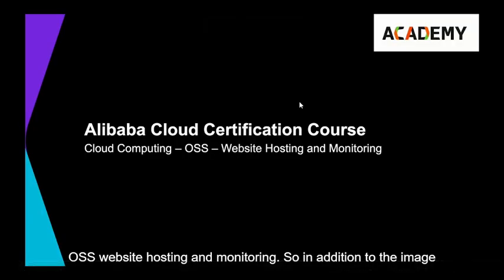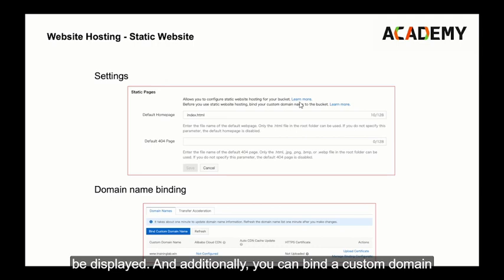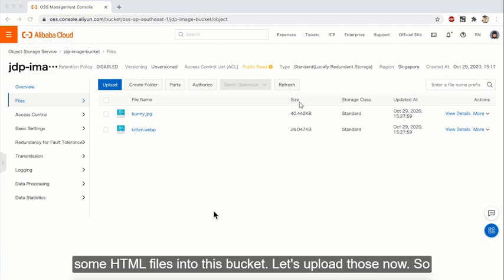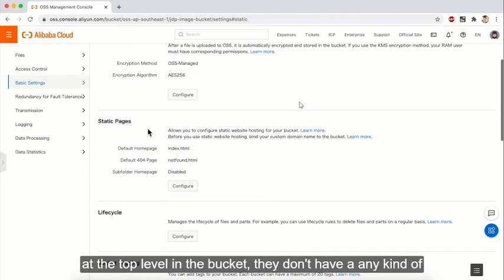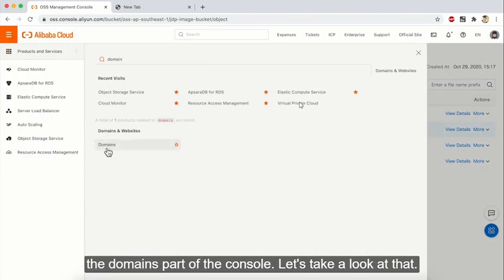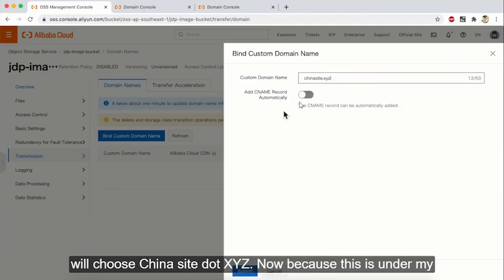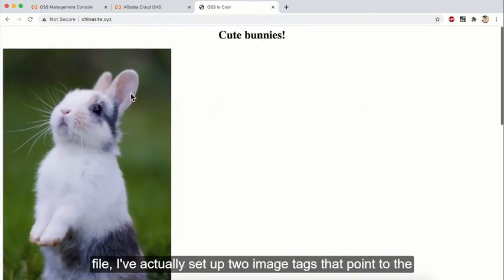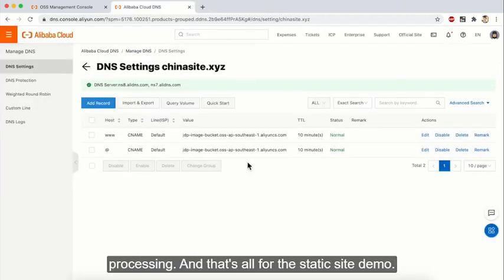Alibaba Cloud Certification Preparation (Operations - Website Hosting and Monitoring)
"Discover the power of Alibaba Cloud with our comprehensive certification preparation video on Operations - Website Hosting and Monitoring. This video is designed to provide you with a complete understanding of the operational aspects of hosting and monitoring a website on Alibaba Cloud. Our expert instructors will take you through the process of setting up a website, configuring its hosting environment, and implementing monitoring tools to ensure its performance and availability. You'll also learn how to troubleshoot common issues and optimize your website for peak performance. Whether you're a beginner or an experienced cloud professional, this video will help you prepare for the Alibaba Cloud certification exam and give you the skills necessary to successfully manage websites on Alibaba Cloud. So, don't miss this opportunity to take your cloud computing skills to the next level and become an Alibaba Cloud certified expert today!"